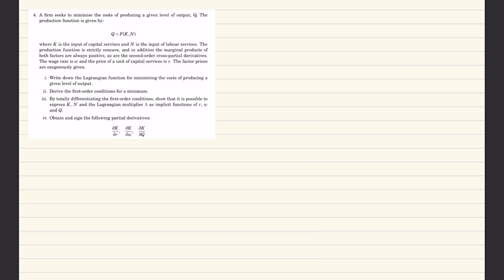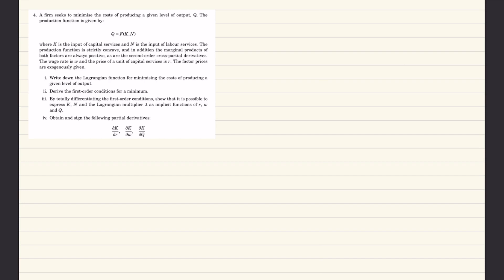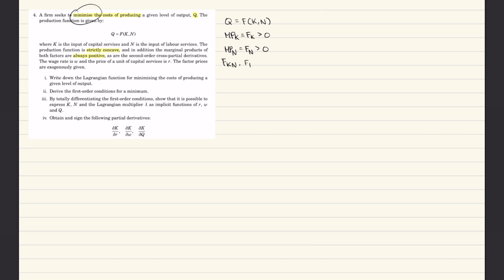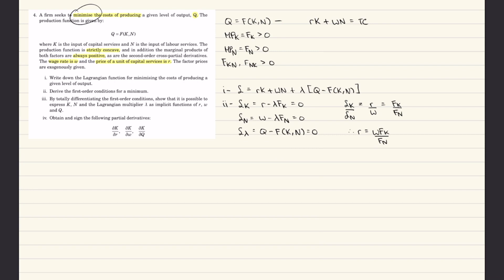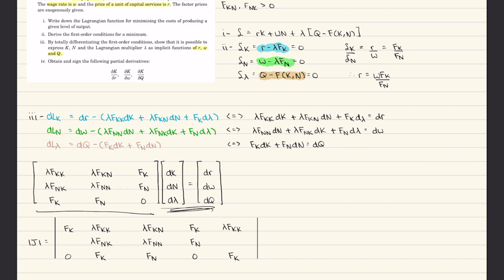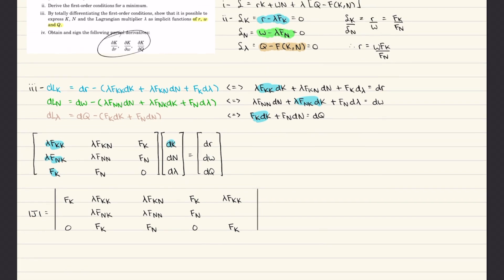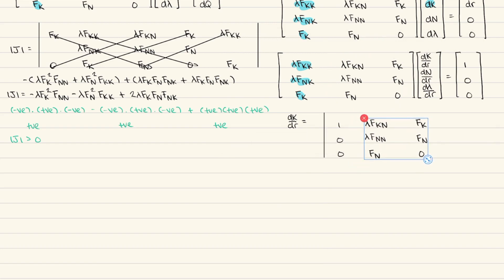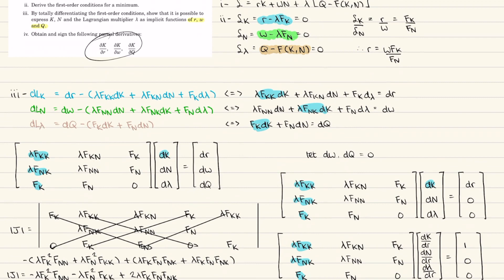Comparative Statics (Mathematical Economics)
Welcome to my channel, I hope you browse over my channel to find useful tips that I learnt during my studies at school as I would love to give back to society as a second year Economics and Finance student currently at the University of East Anglia.

For more information about me, my course, subjects I teach and more, head over to my website!